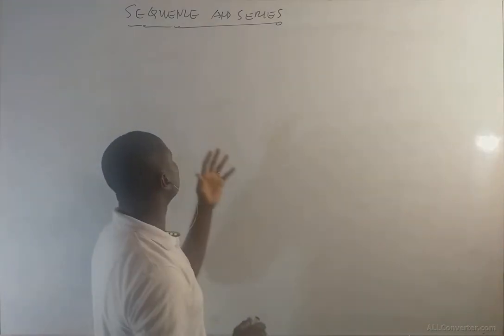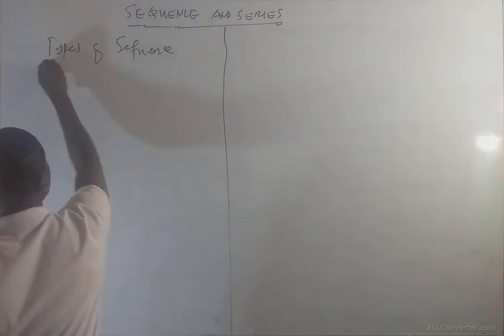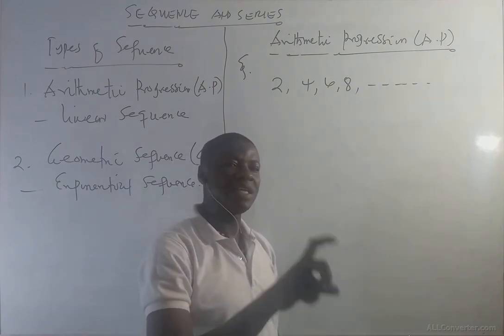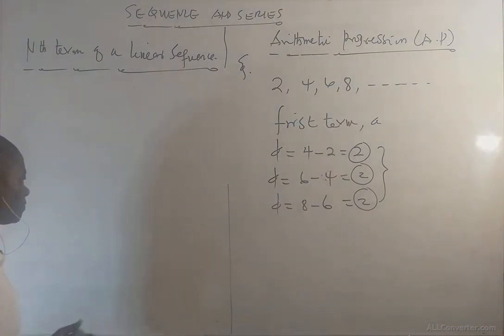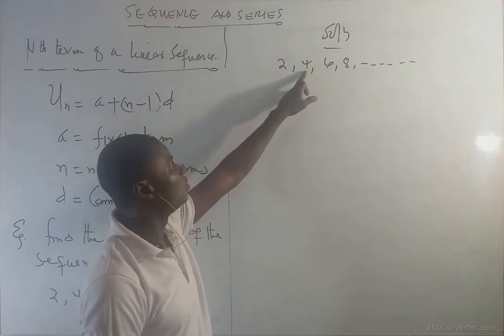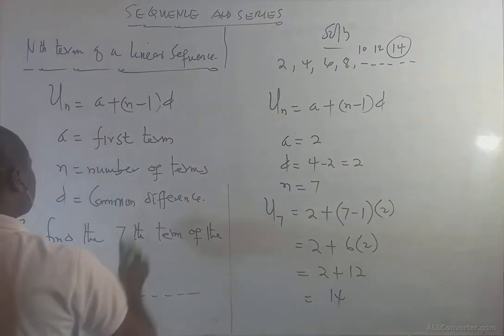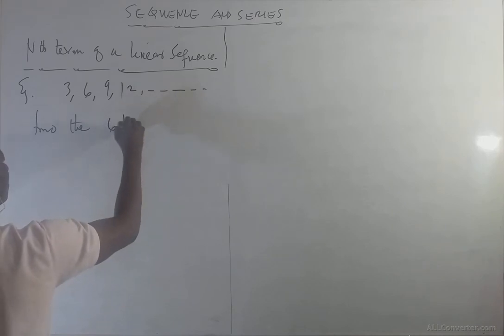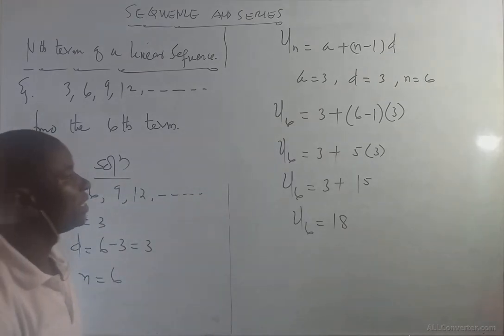SEQUENCE AND SERIES PART 1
ELECTIVE MATHEMATICS SEQUENCE AND SERIES  PART 1